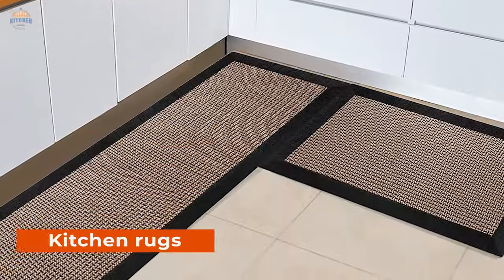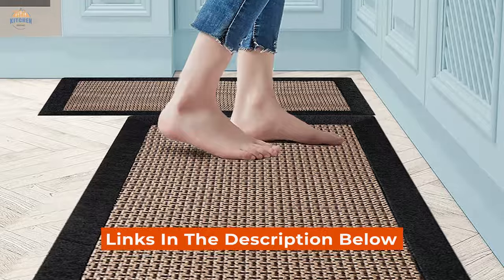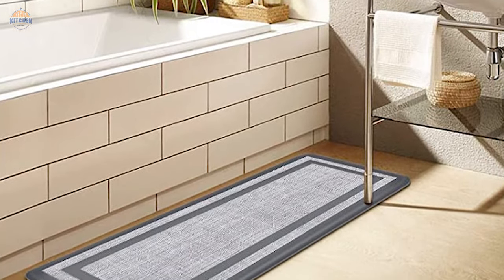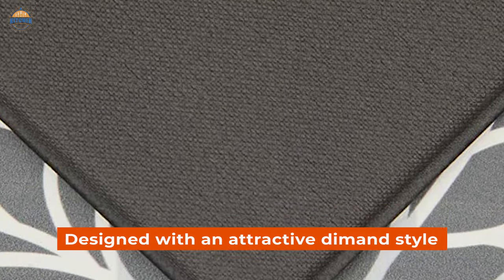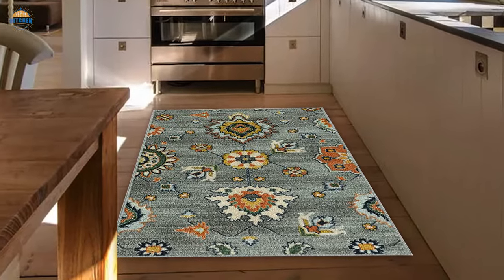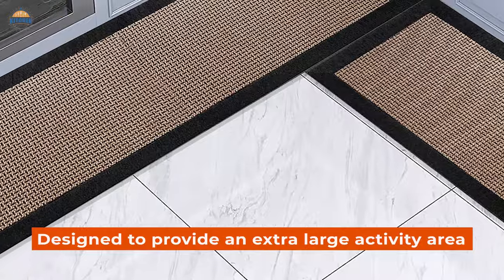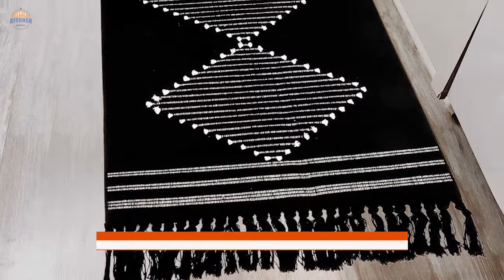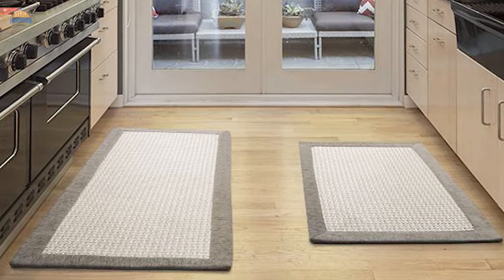Top 7 Best Kitchen Rugs Review in 2023 | Best Kitchen Mats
Best kitchen rugs featured in this Video:
00:00 Introduction
01:08 NO. 1. Mattitude Kitchen Mat [2 PCS] Cushioned Anti-Fatigue Kitchen Rugs
01:58 NO. 2. KMAT Kitchen Rugs and Mats
02:34 NO. 3. HEBE Anti Fatigue Kitchen Rug
03:42 NO. 4. Maples Rugs Fleur Contemporary Motif Kitchen Rugs
04:35 NO. 5. Twill Kitchen Mat Kitchen Rugs Set of 2 Kitchen Rugs and Mats
05:12 NO. 6. Boho Kitchen Rugs
06:02 NO. 7. Kitchen Rugs and Mats AMOAMI

What are kitchen rug?
A kitchen rug is a rug that is designed to be placed in the kitchen. It can be made of different materials, such as wool, cotton, or synthetic fibers.

What is the best kitchen rug to buy?
If you are looking for the top kitchen rug, then you are in the right place.